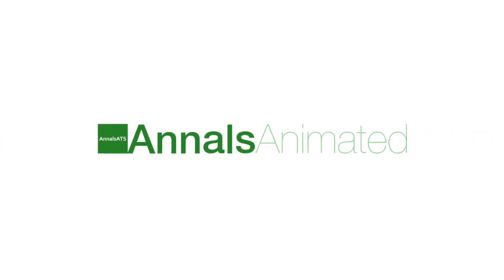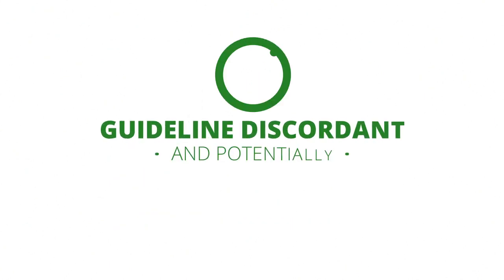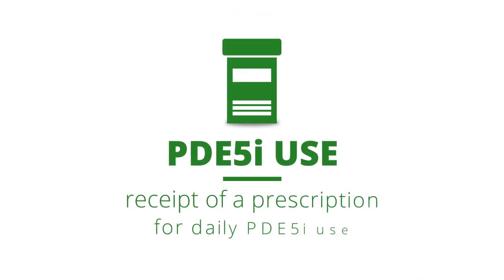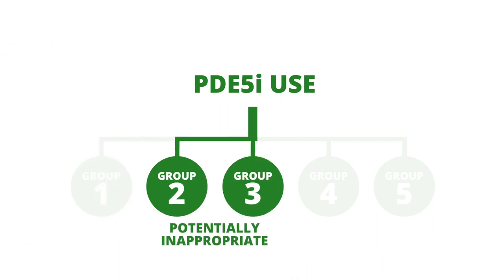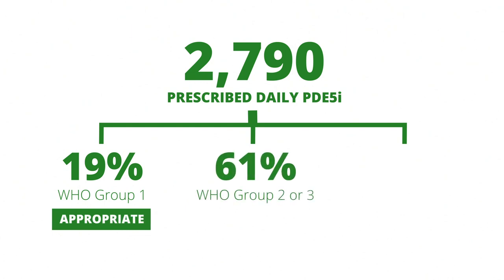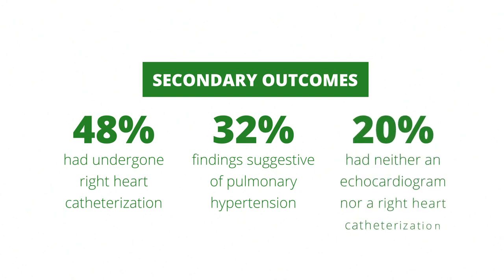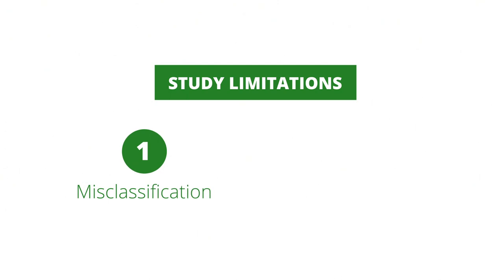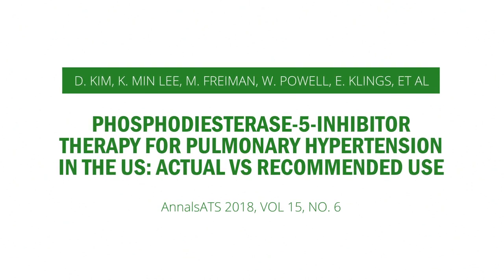Annals Animated: Phosphodiesterase-5 Inhibitor Therapy for Pulmonary Hypertension in the U.S.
In our second installment of Annals Animated, we take a closer look at the article "Phosphodiesterase-5 Inhibitor Therapy for Pulmonary Hypertension in the United States. Actual versus Recommended Use" from Dr. Deborah Kim and colleagues.